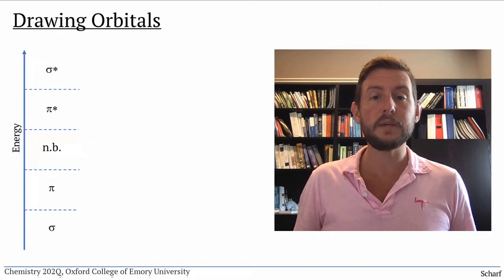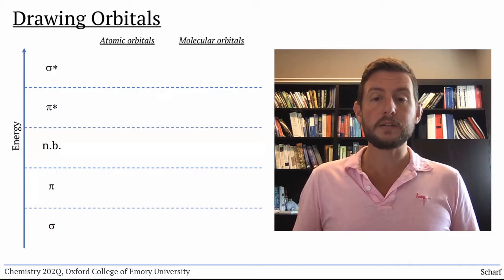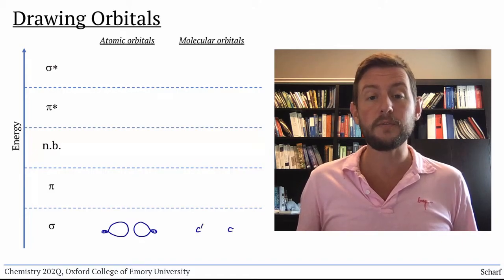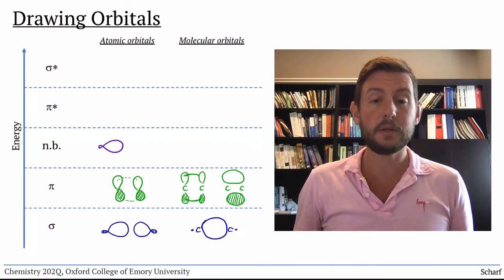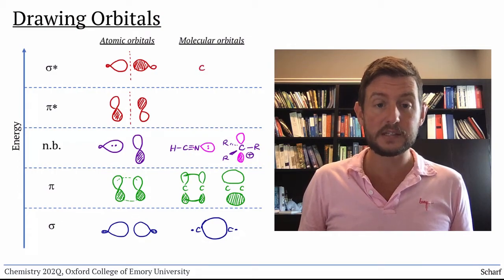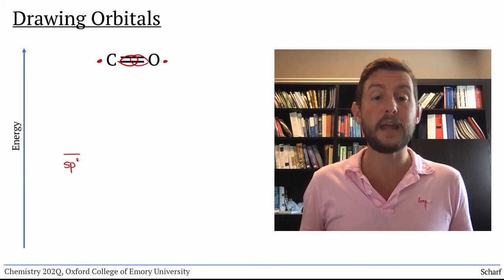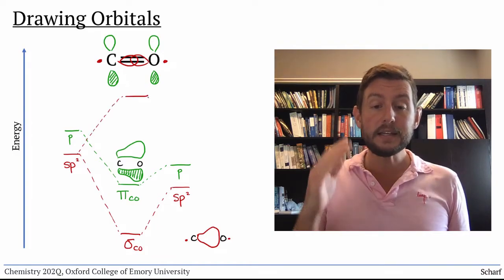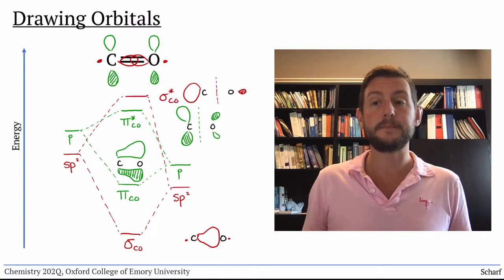MO Theory 4: Sketching Orbitals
In this video, we discuss how to "draw" molecular orbitals, including how polarity influences orbital sizes.